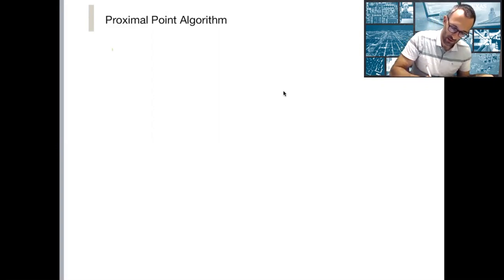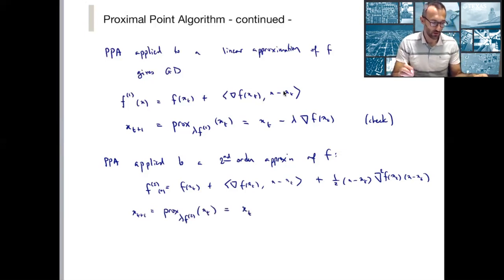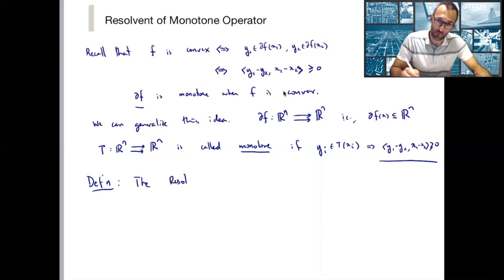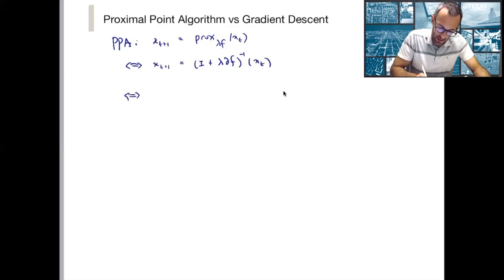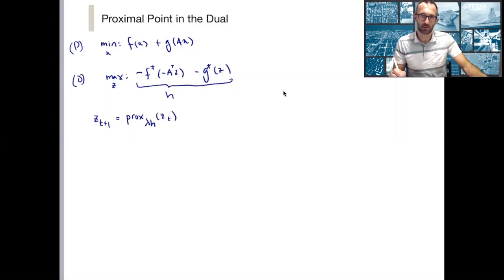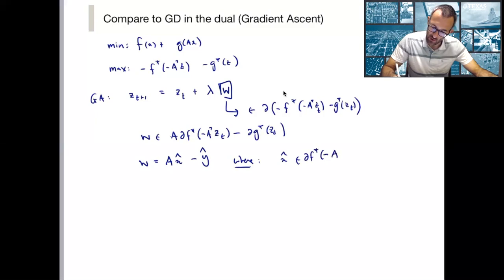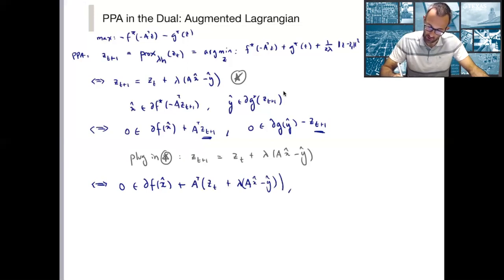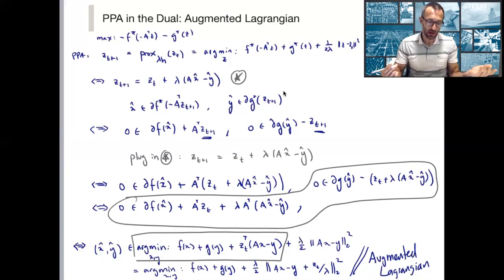11.2 Proximal Point and Augmented Lagrangian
We introduce the proximal point algorithm, discuss some of its properties, and then show that PPA in the dual gives the Augmented Lagrangian Algorithm in the primal.